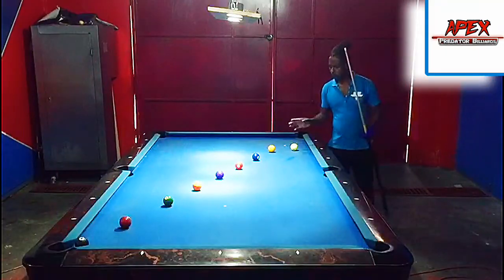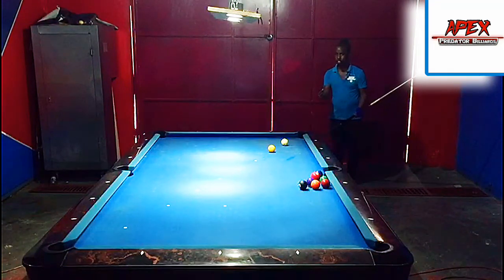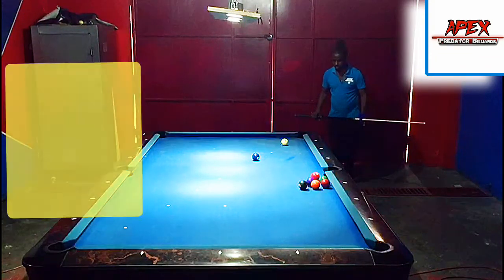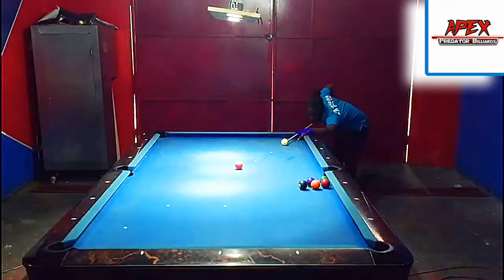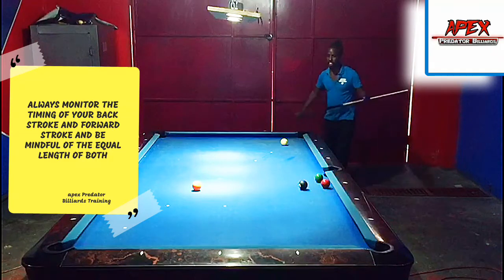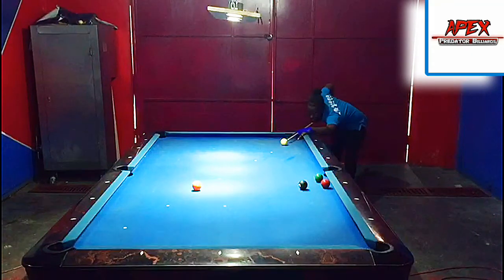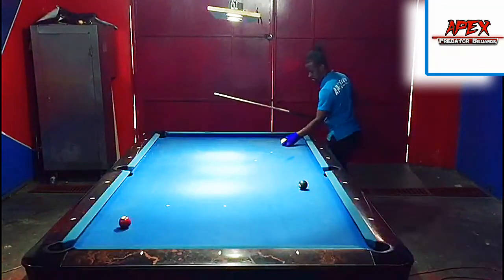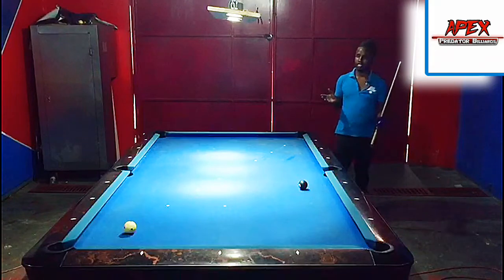HOW TO SYNCHRONIZE YOUR STROKE COMPONENTS WITH THIS POOL DRILL|LESSON #2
HEY 👋 MY WONDERFUL FANS AND GENUINE SUPPORTERS WE ARE BACK AT IT AGAIN WITH ANOTHER CHARGED UP LESSON THAT WILL ADD MORE OR REFINE THE POWER IN YOUR POOL GAME...!!! YES ANOTHER FUNDAMENTAL CONCEPT THAT WILL AID YOU TO SUPERCHARGE YOUR CONSISTENCY IN BALL POCKETING. LOTS OF SECRETS HAVE BEEN REVEALED WHICH WAS TAUGHT TO ME YEARS AGO AND ITS NOW TIME THAT I SHARE WITH YOU.

BELOW 👇 I HAVE LINKS TO THE VIDEO MENTION IN THE VIDEO AS WELL AS OTHER USEFUL LINKS TO CONTENTS YOU MAY LIKE